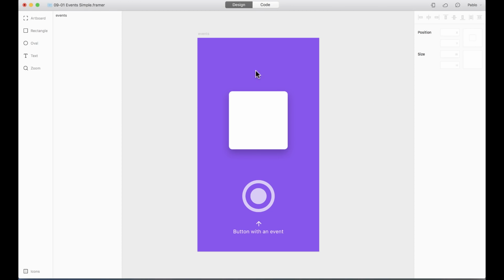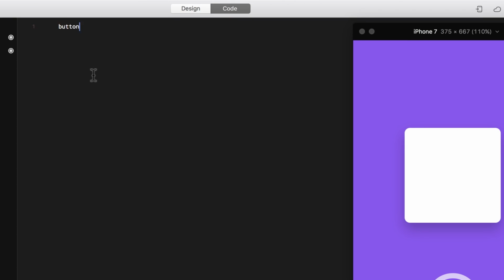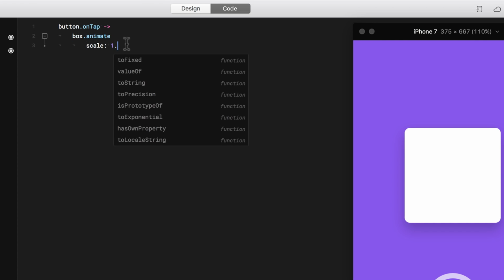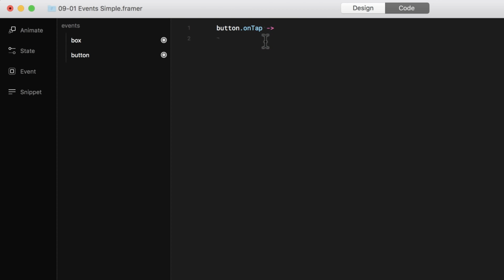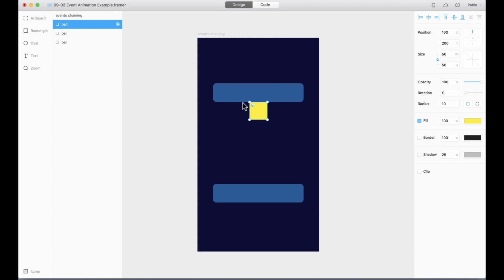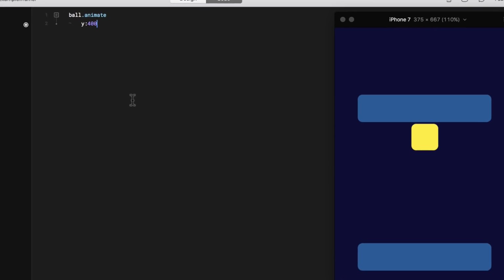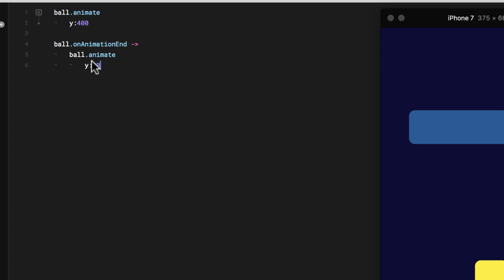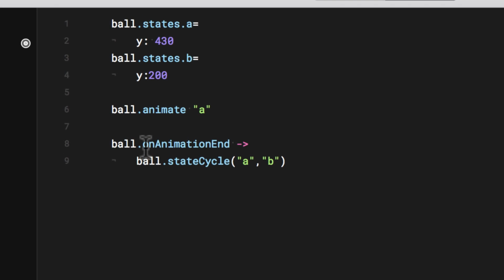Events – Framer Crash Course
ABOUT MENTOR:
Hi, I'm Pablo Stanley. Here are some links about Me:

Check out our company, Carbon Health, where I spent most of my time designing and thinking about how to solve healthcare

DESCRIPTION:
Events are actions that can happen to layers, often triggered by user interaction. With events, you can animate layers based on these interactions. From simple taps and swipes to advanced multi-touch gestures.